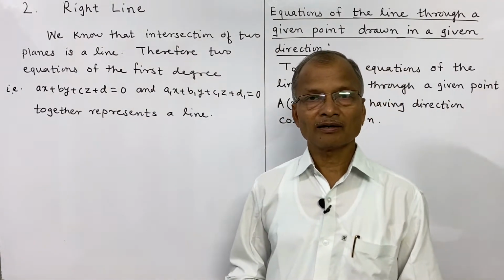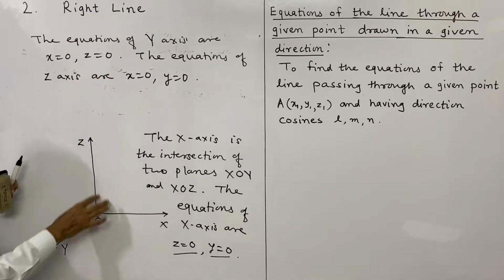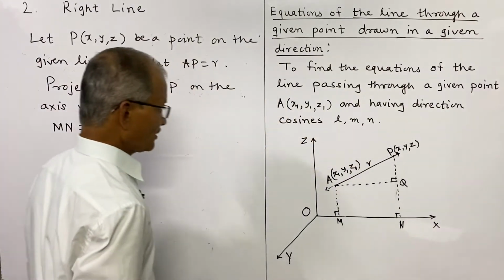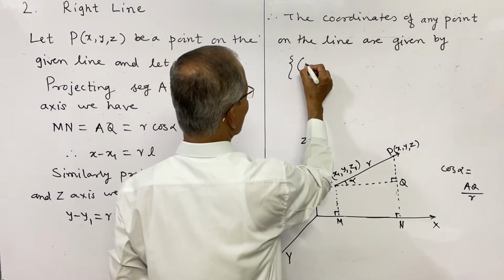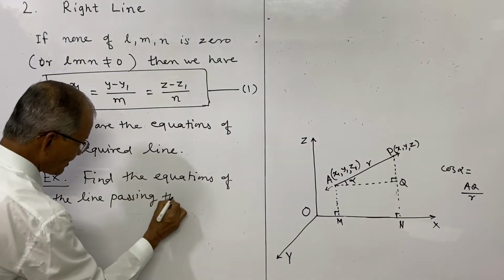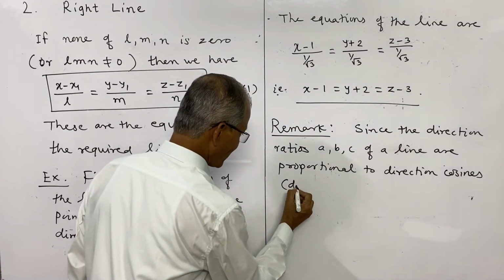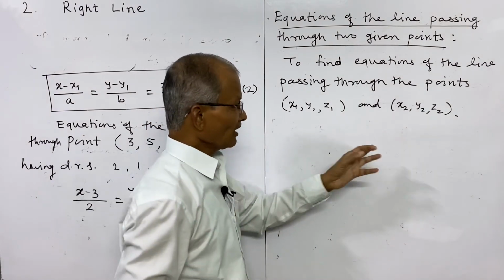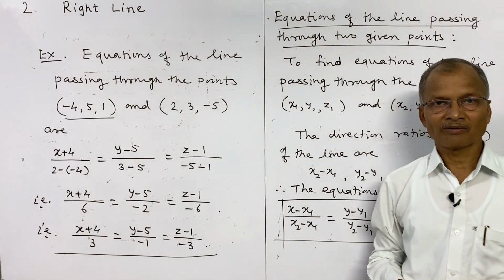Solid Geometry: Right Line: Equations of a line.Lect. 1.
Solid Geometry: Right Line: Equations of a straight line in different forms.
Equations of a line passing through the given point and a given direction.
Equations of a line passing through two given points.
Link for handwritten notes of the chapter